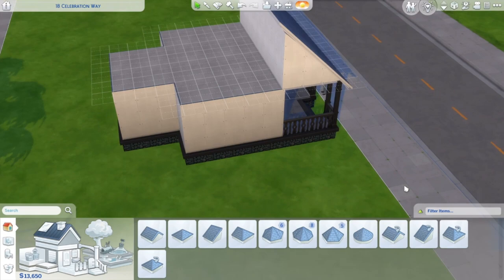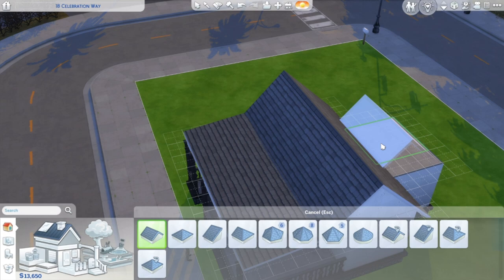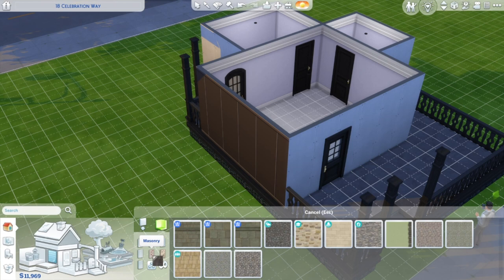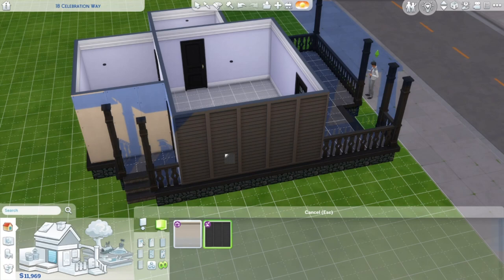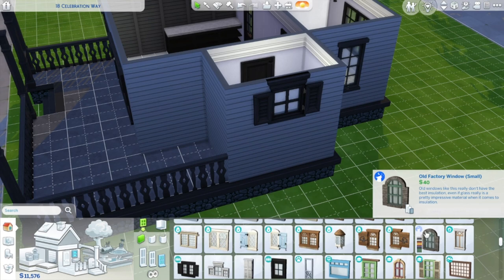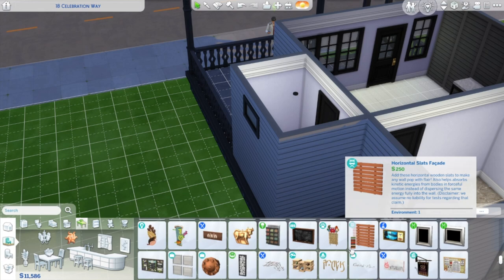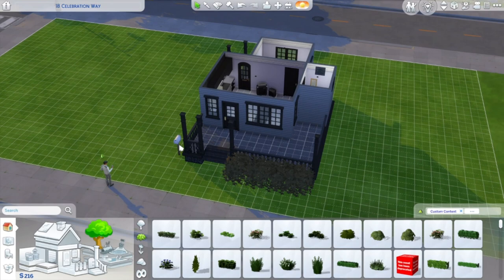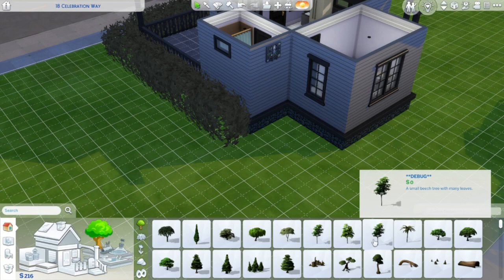Let's Build A Sutton home -EP2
Today we build Antonio's house. With the funds his parents left him, he ran away from the group home and purchased this small home in San Seqouia.